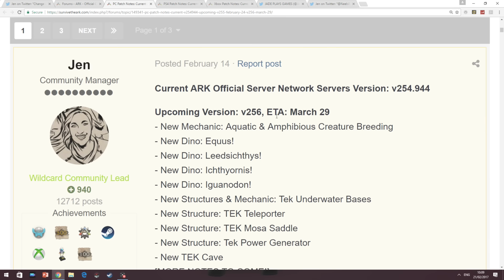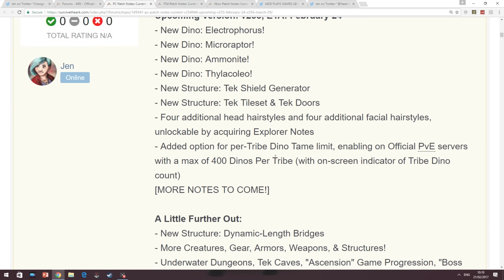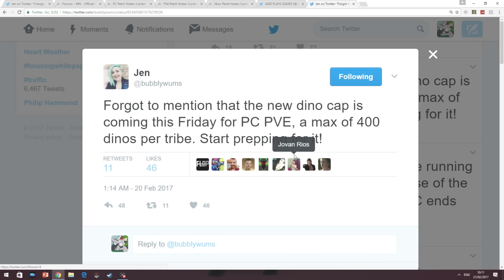ARK NEWS Dino Cap - Vday Ending - Primal Survival Delayed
its ark survival evolved news roundup day every tuesday anything you might have missed plus the latest news this week pc patch 256 delayed valentines finished and primal survival delayed
You Ratbags Your The Best Subs And Community I Know Please Leave A Like And Lots Of Comments And If You Can Help Me Get To 20000 Subscribers By Sharing My Vids. Nice One

Twitter At Me - Biggest Unofficial Ark Account On Twitter Type Ark In Twitter And My Name Will Be There

FiftiesBinman
Simon Thompson
Caroline Lord
Virgil Blaze
PSN EP1K-JAM
Steam Jade PG

Technicals
Xbox One 500GB - Ark Dedicated Server
Xbox 360 320 GB
Intel i7
Gtx 970
8GB Ram
Daily Ark Survival Evolved Videos Plus The Best In Survival And FPS Games - Click About Me For Full Schedule